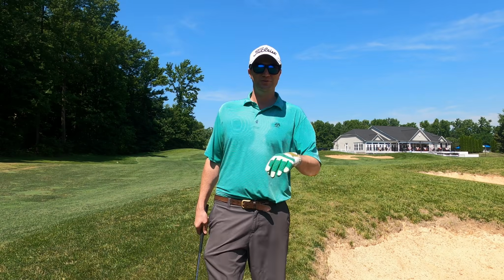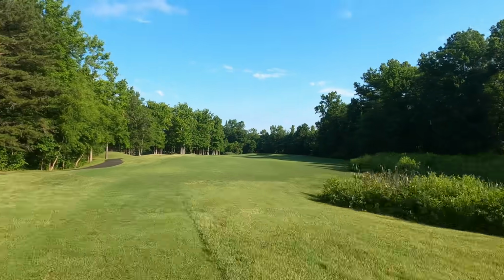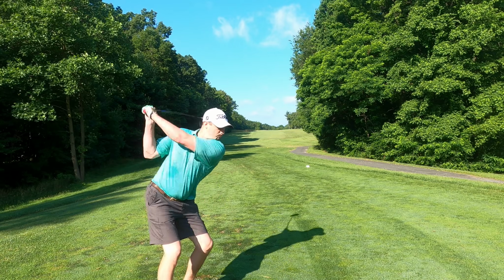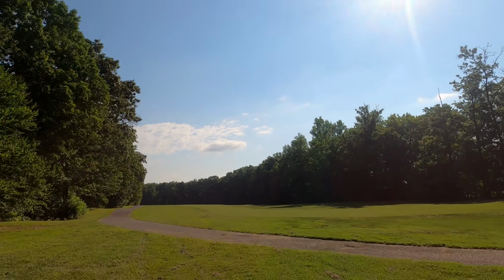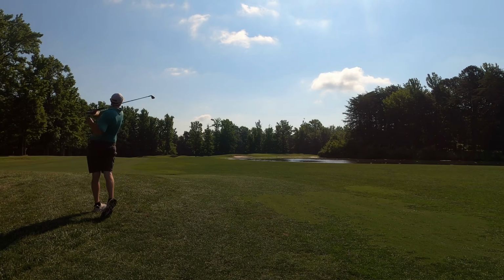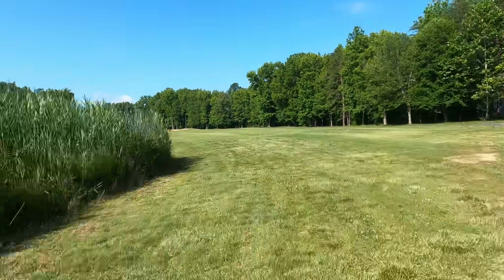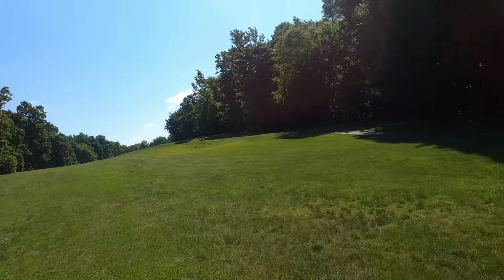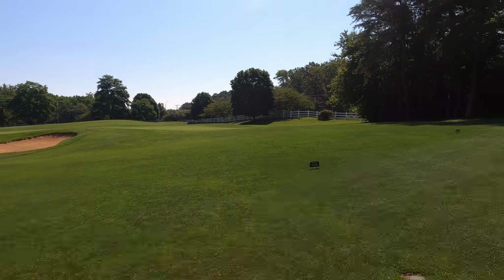Patriots Glen National Golf Club - Elkton, MD #52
Looking for a top-notch golf experience in Maryland? Patriots Glen National Golf Club in Elkton, MD, is a must-play! In this video, we take a closer look at this fantastic course, highlighting its stunning views, challenging holes, and the overall experience it offers golfers of all skill levels.

Whether you’re a local or a visitor, Patriots Glen provides a welcoming environment for golfers who want to enjoy the game in a beautiful setting. If you're considering your next round in the Elkton area, make sure to add this course to your list!